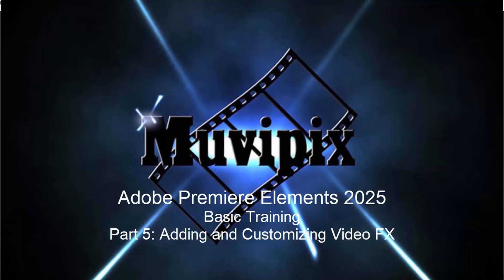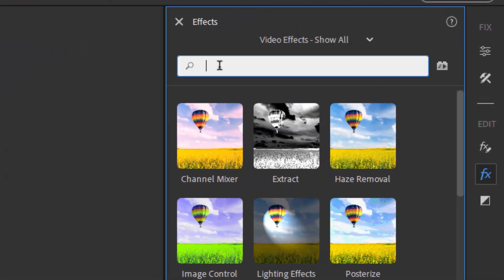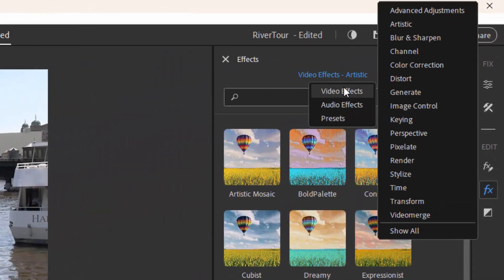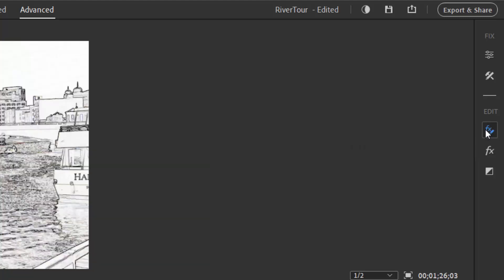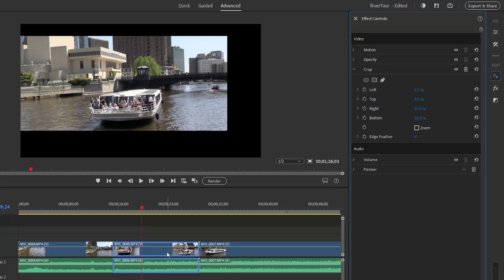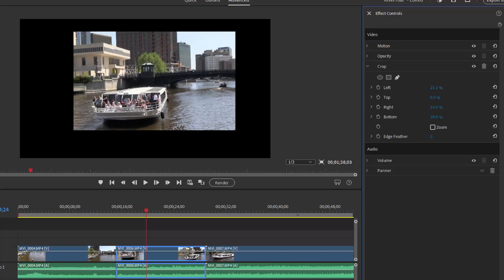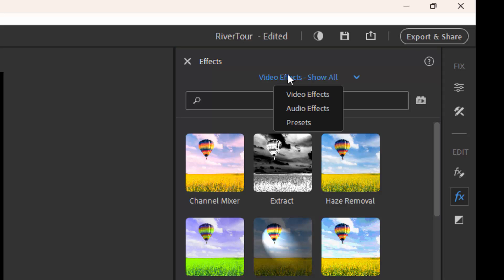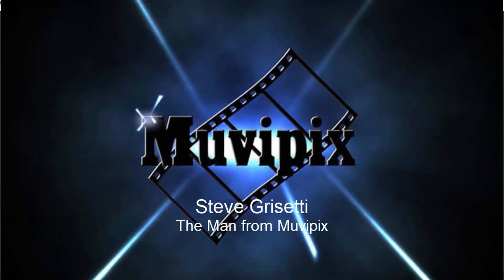Basic Training for Adobe Premiere Elements 2025, Part 5 of 8